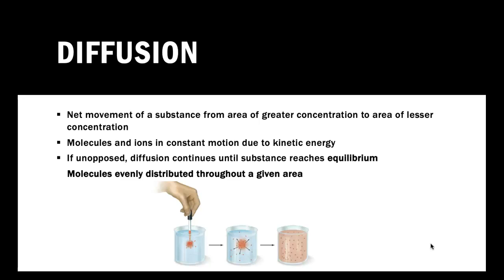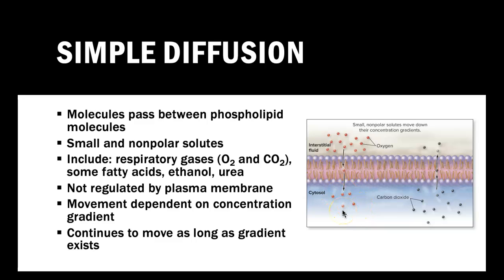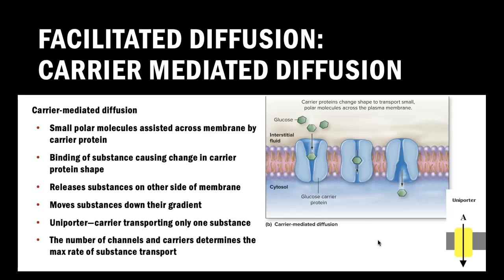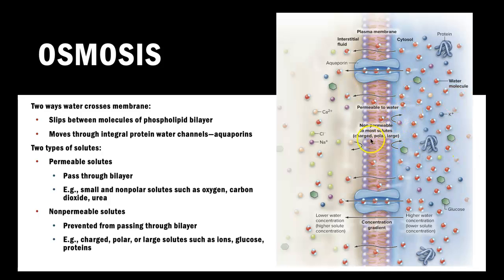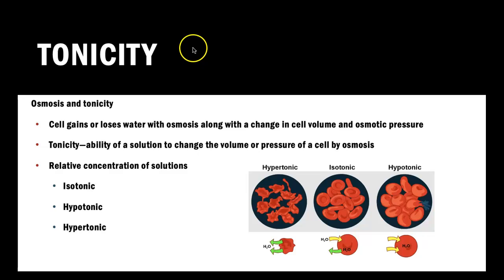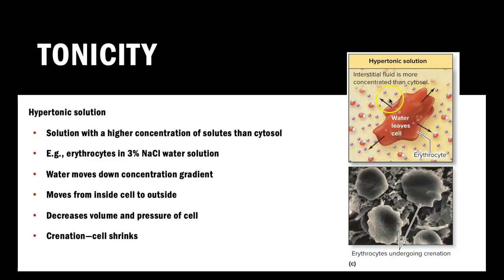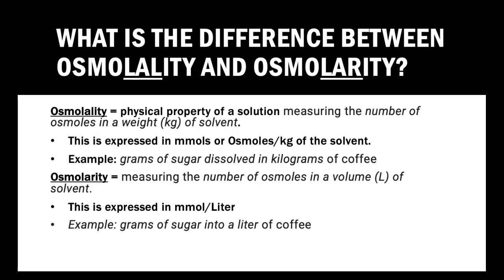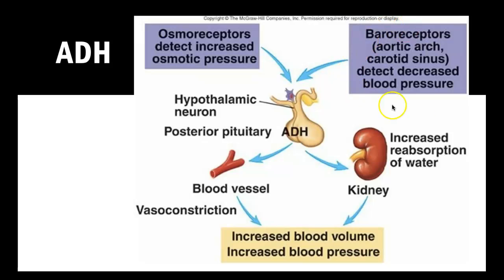BIOL 331/431 Diffusion, Osmosis, Tonicity & Osmolarity